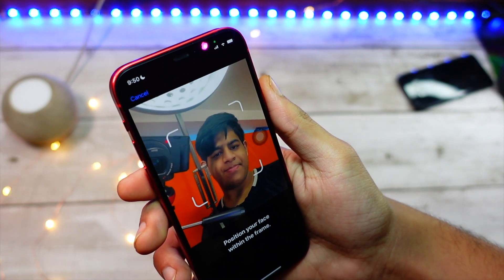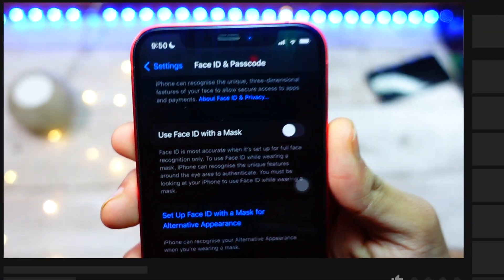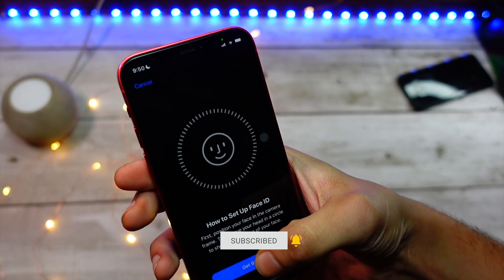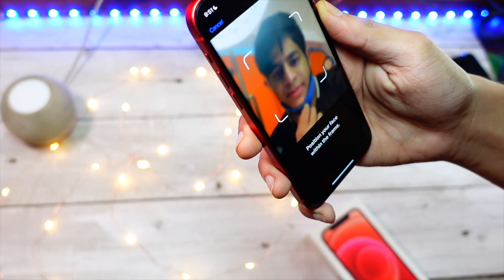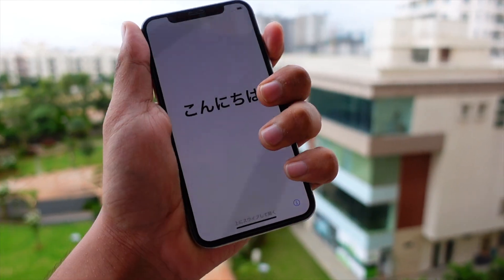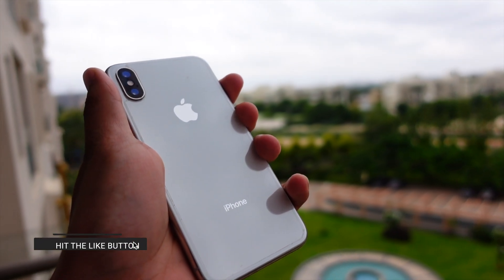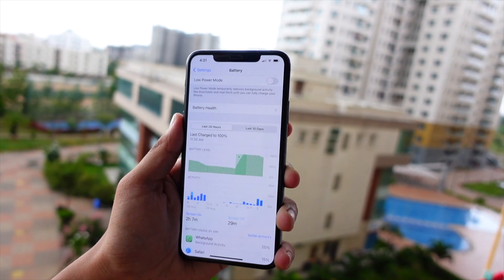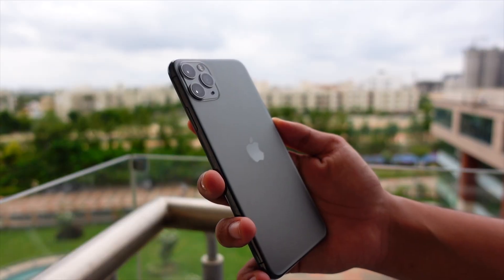NEW MASK ID feature On iPhone X, 11, XS And XR - How to enable ? | iOS 15.4 Face id With Mask